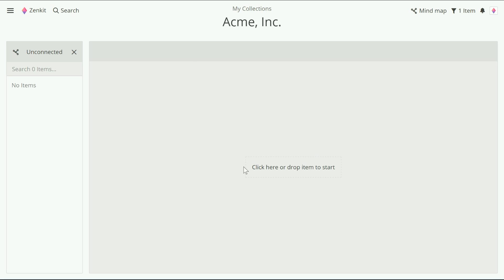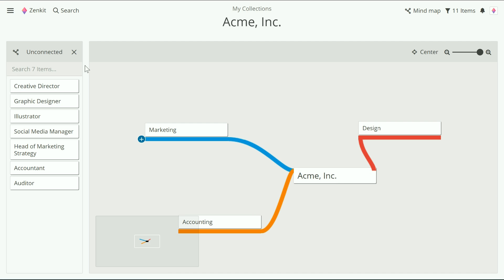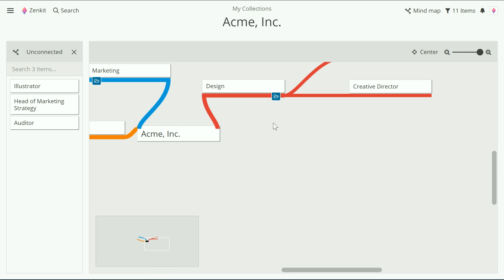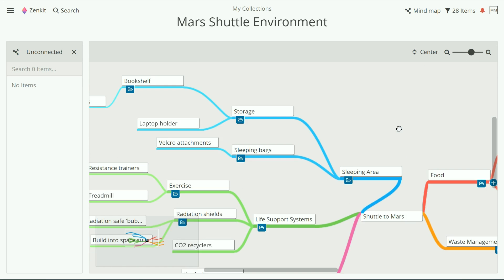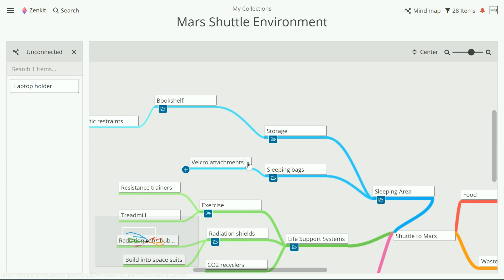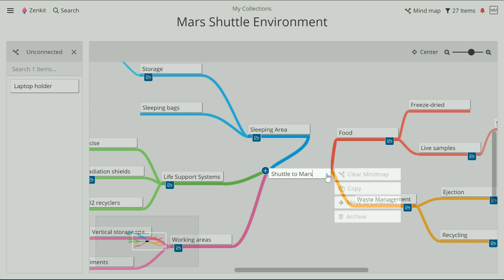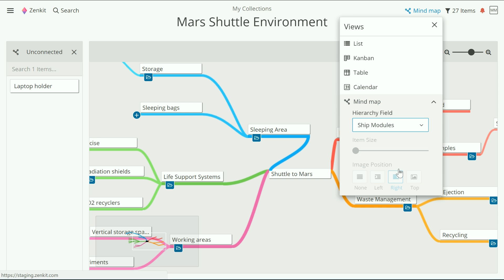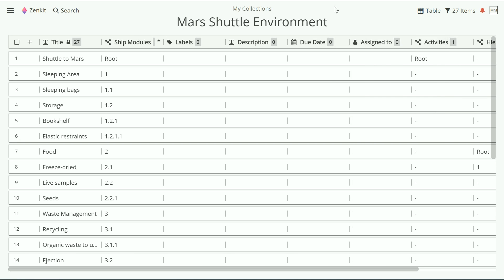Zenkit: Guide to Mind Map View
A guide to using Zenkit's mindmap view.